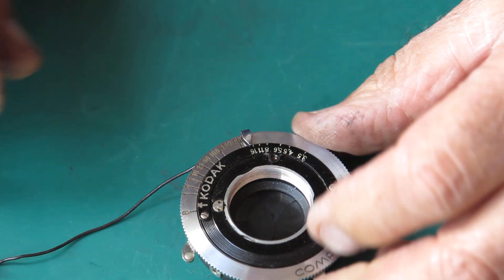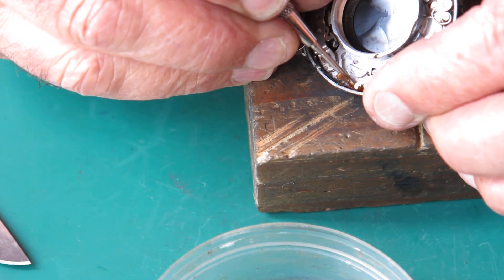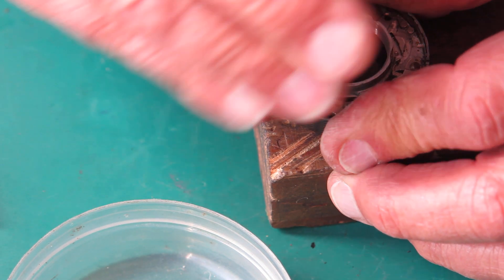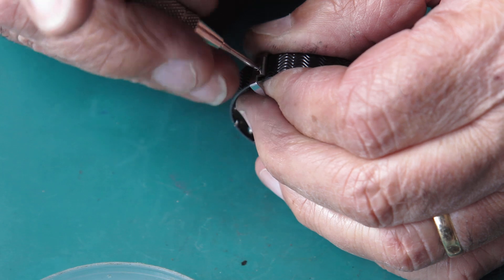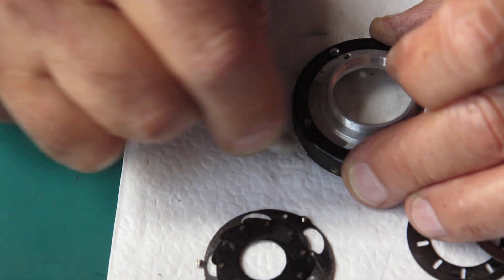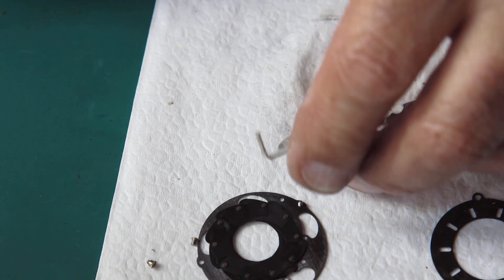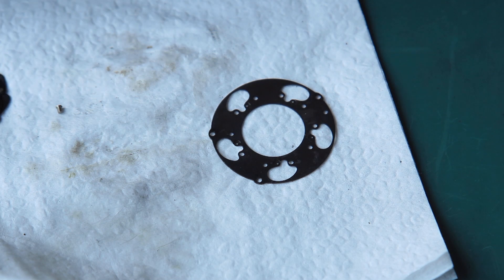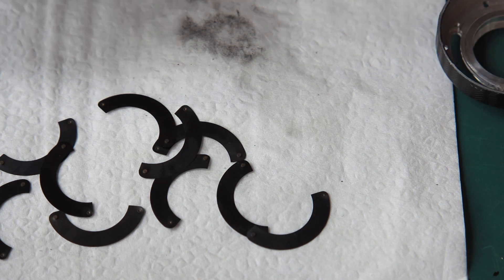Kodak Retina II with an interesting set of problems, part 08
A customer bought a Retina II from Japan and had it sent straight to me to be serviced. It turned out to be somewhat rough. I wonder how the seller described it.